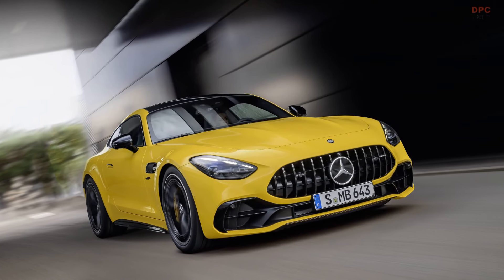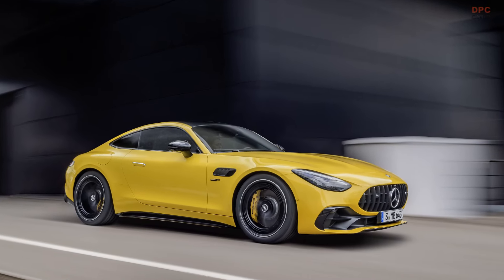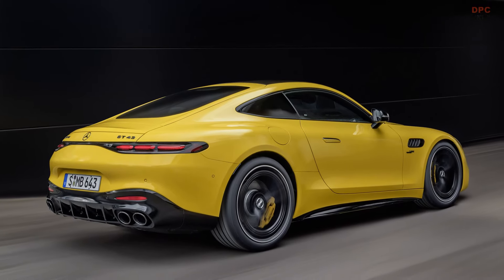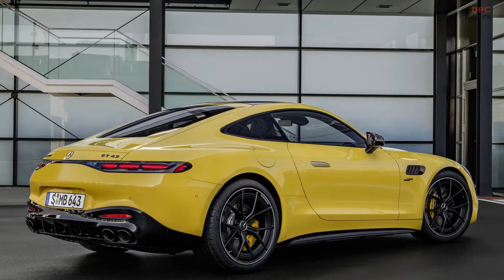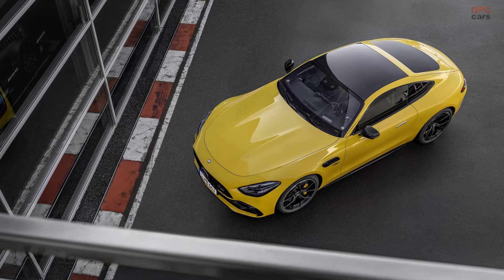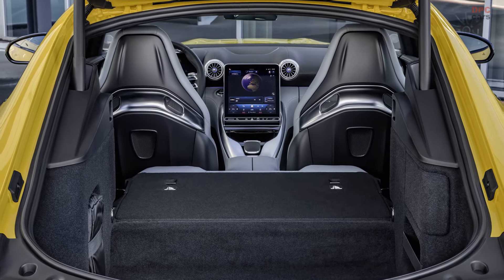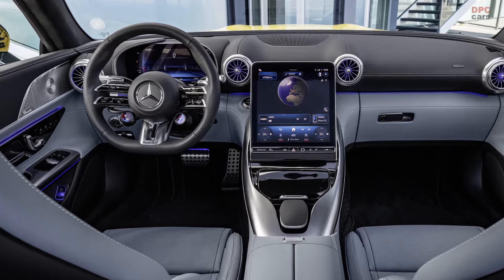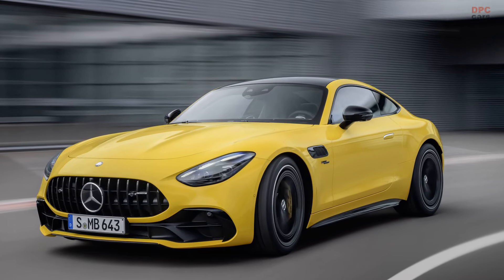2025 Mercedes AMG GT43 Revealed With Four Cylinder Engine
Mercedes-AMG is adding a new member to its AMG GT Coupé family, the AMG GT 43. This model introduces an intriguing blend of a light four-cylinder engine located at the front and a rear-wheel drive setup, making it exceptionally nimble and fun to drive, especially when navigating tight corners.

This version, being a 2+2 gran tourer, offers more seating space than its predecessor, a two-seater sports car, and brings over the innovative electric exhaust gas turbocharger found in the SL43 from Formula 1. The new coupe is more powerful, boasting 416 horsepower, which is 41 horsepower more than its convertible counterpart.

It also delivers 369 pound-feet of torque, marking a 15 lb-ft increase from the SL43. Mercedes-AMG has updated the GT with a mild-hybrid system that temporarily adds 14 horsepower. This power is transmitted to the rear wheels through a nine-speed, dual-clutch automatic gearbox.

Despite these enhancements, the SL43 remains slower than models equipped with a V8 engine. The coupe needs 4.6 seconds to accelerate from 0 to 62 miles per hour, Its maximum speed reaches 174 mph.

Mercedes-AMG has not disclosed the car's weight, but it's assumed to be lighter due to the removal of four cylinders and the all-wheel drive system. Nevertheless, the latest model is bulkier than its forerunner, transitioning into a larger, more versatile GT car. For context, the newer V8-powered, all-wheel-drive GT63 model weighs in at a hefty 4,343 pounds.

The GT43 is aimed at the European market, with Mercedes-AMG planning to offer a standard two-seat version and an optional 2+2 seating configuration. Opting for all-wheel steering will incur additional costs. With this feature, the rear wheels turn opposite to the front wheels at speeds up to 62 mph and in the same direction at higher speeds.

We've confirmed with Mercedes that the car will also be available in the United States for the 2025 model year, featuring a four-seat configuration as standard. Pricing details will be released later, but it's expected to be considerably less expensive than the $136,050 GT55 coupe currently available in the U.S. By comparison, the SL43 convertible is about $31,000 cheaper than the SL55.

The GT43 and SL43 join other premium models in using the 2.0-liter engine, which originates from the compact "45" series. This engine, known as the M139l, holds the title for the most powerful four-cylinder engine in series production and is installed longitudinally in these pricier vehicles, as opposed to the transverse installation seen in the CLA45, GLA45, and similar models. The Lotus Emira's base model uses a transverse version of this engine.